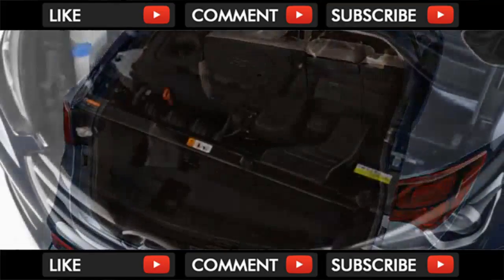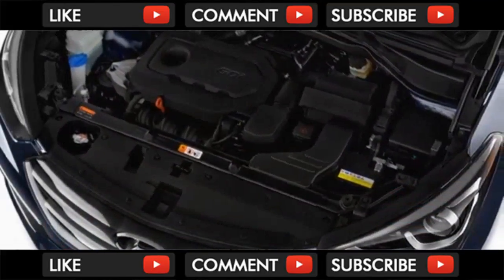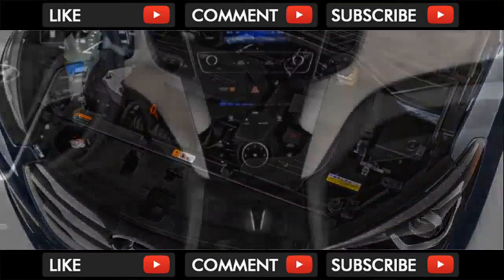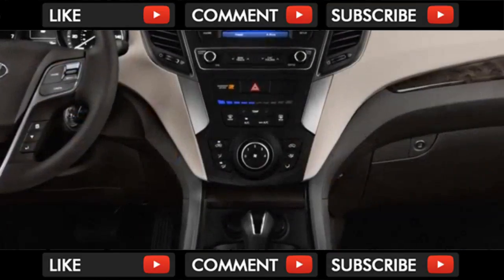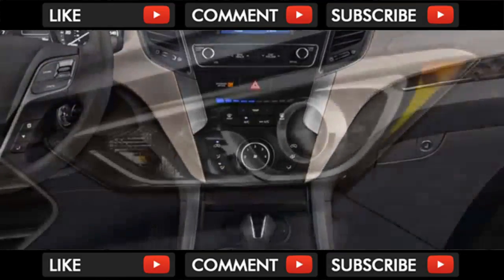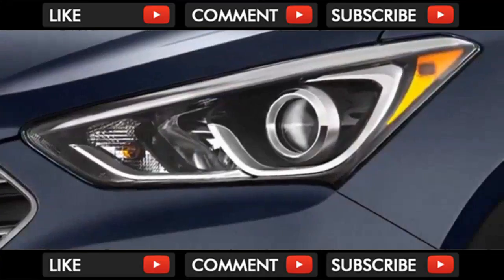AMAZING !! 2018 Hyundai Santa Fe Sport Performance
2018 Hyundai Santa Fe Sport Performance

The Santa Fe Sport draws power from 4-cylinder engines, with or without a turbo. Given the big power gap and slight gas-mileage disadvantage, we’d stick with... . Video Title 2018 Hyundai Santa Fe Sport Performance REVIEW .